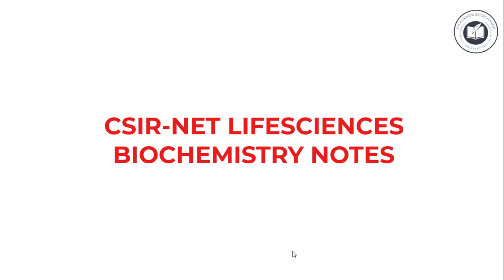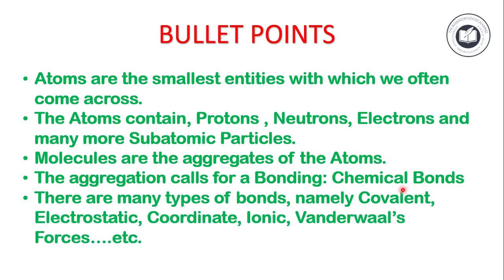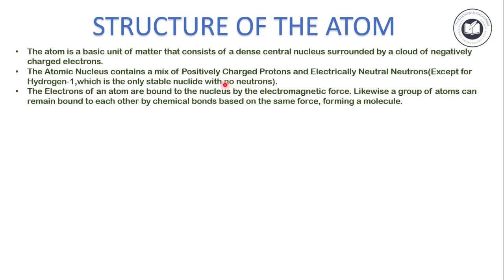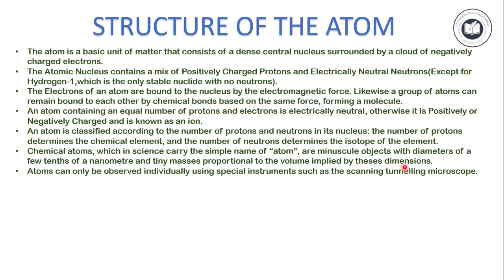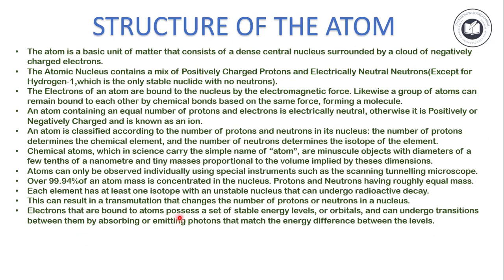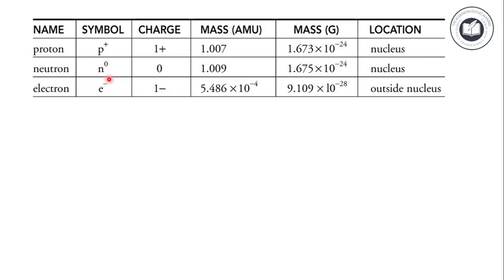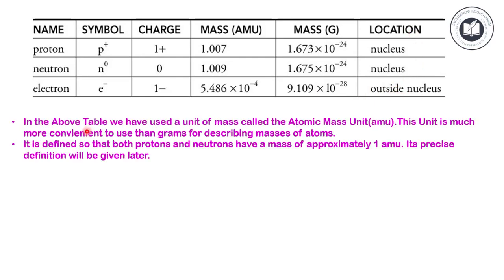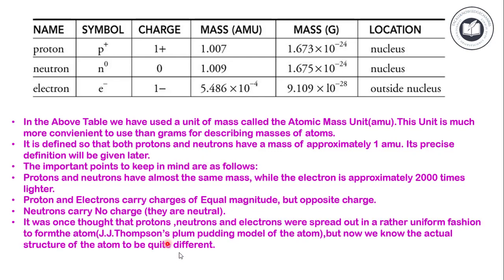CSIR-NET LIFESCIENCES|BIOCHEMISTRY NOTES|PART-1||TACKLEKNOWLEDGECHANNEL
IF YOU LIKE MY VIDEOS EXPLAINED IN TELUGU FOR OUR TELUGU ASPIRANTS THEN PLEASE PLEASE SUBSCRIBE MY TACKLEKNOWLEDGECHANNEL AND SHARE IT TO YOUR FRIENDS.THANK YOU FOR VISITING MY CHANNEL.HOPNG FOR 1000 SUBSCRIBERS.THANK YOU FRIENDS.